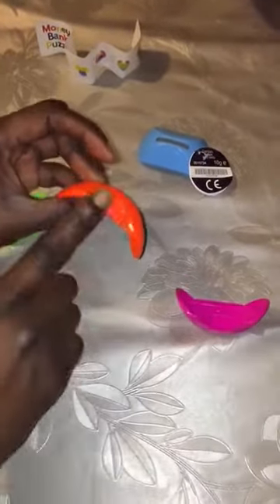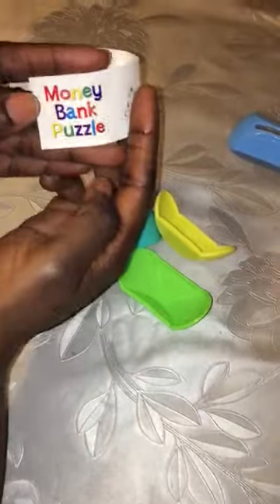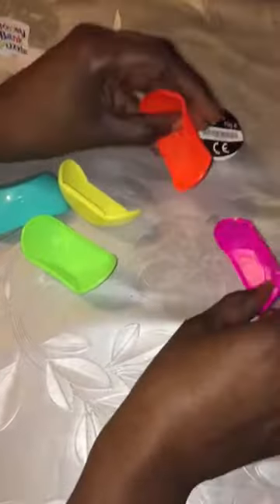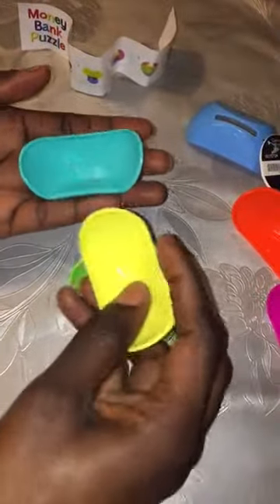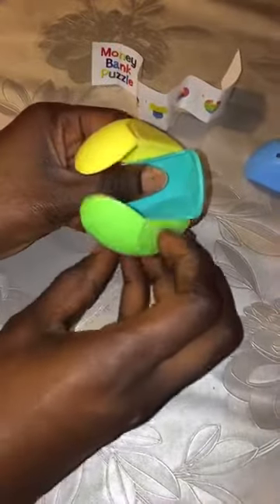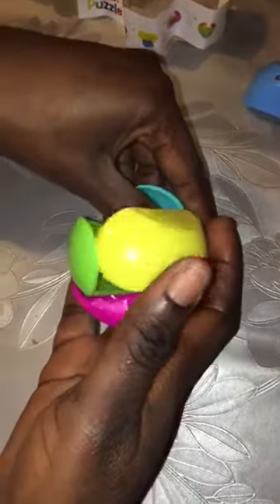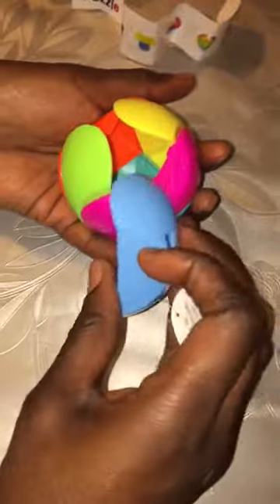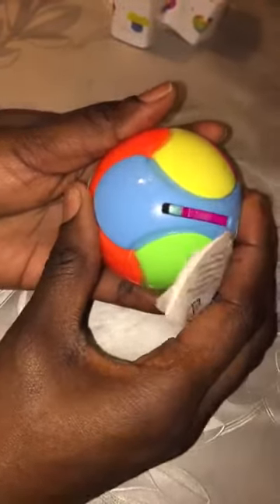Money bank puzzle. Puzzle ball fix quick and easy.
How to fix the money bank puzzle ball. Easy and quick.